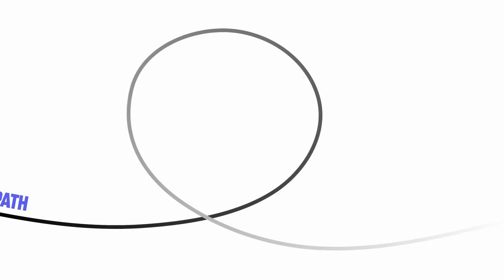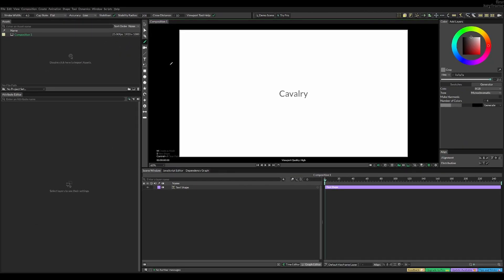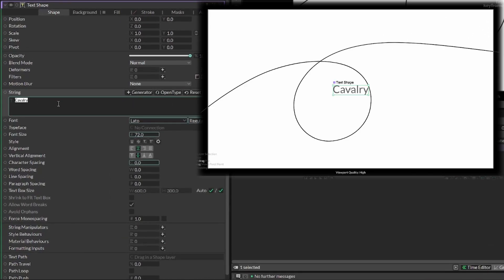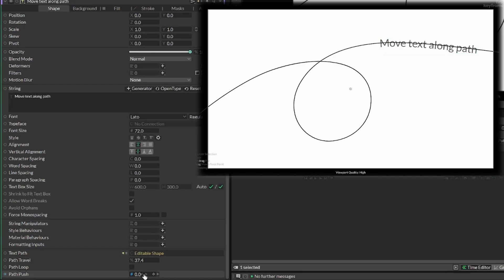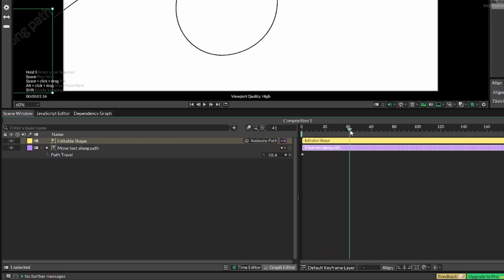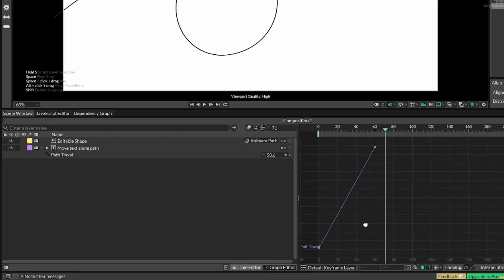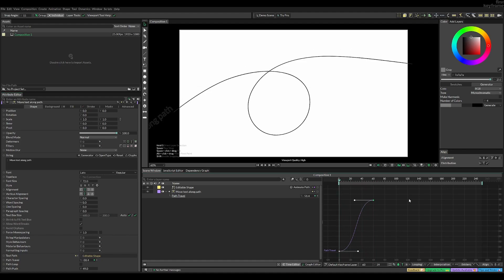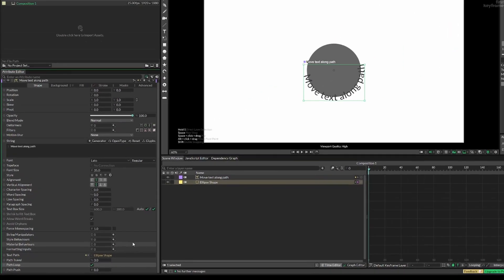Beginners Guide to using Text Path in Cavalry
FYI: This animation is created 100% in the FREE version of Cavalry